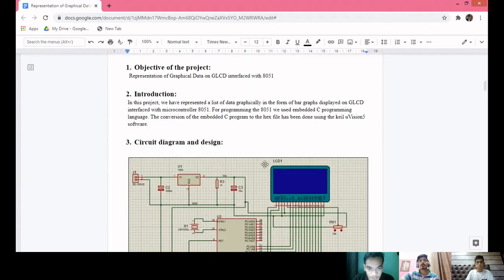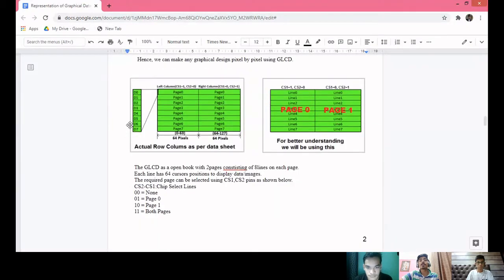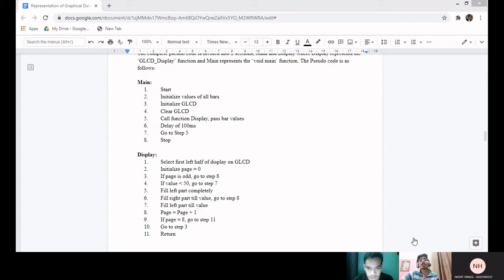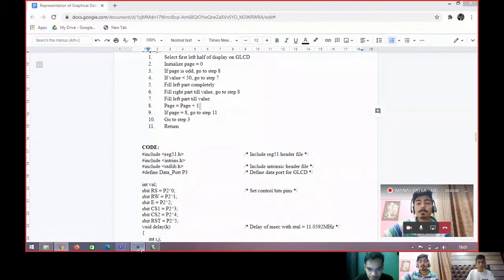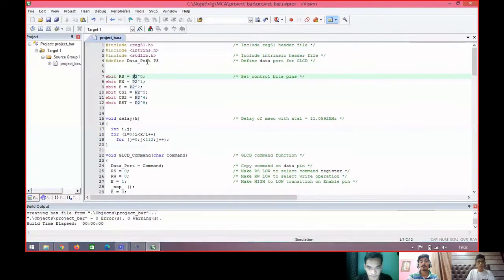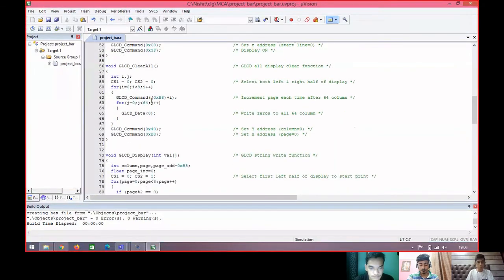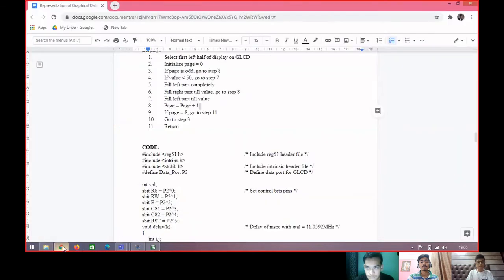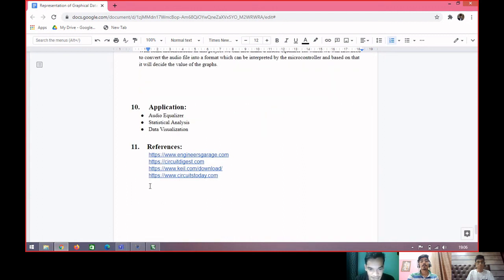MCA Mini Project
Representation of Graphical Data on GLCD interfaced with 8051.
Submitted
By,
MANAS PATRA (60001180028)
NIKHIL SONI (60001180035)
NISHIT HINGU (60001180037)